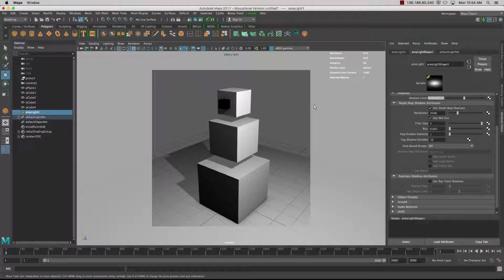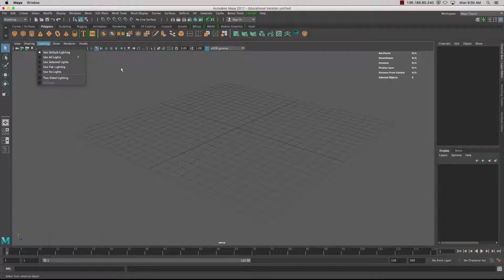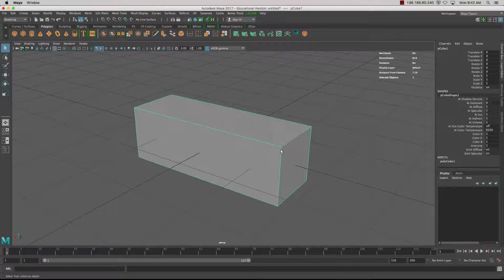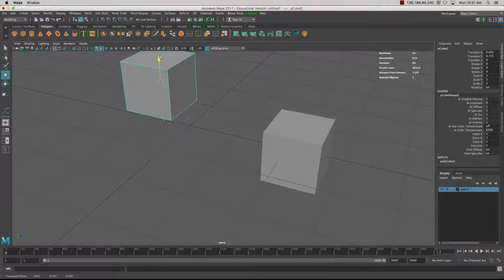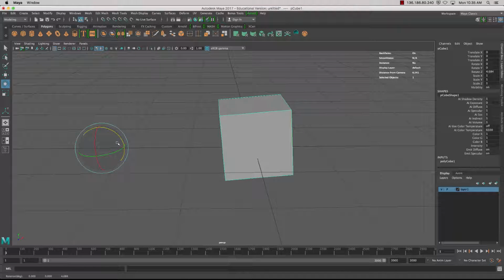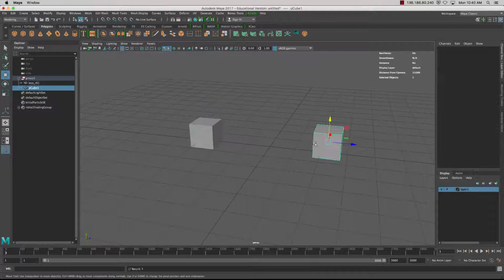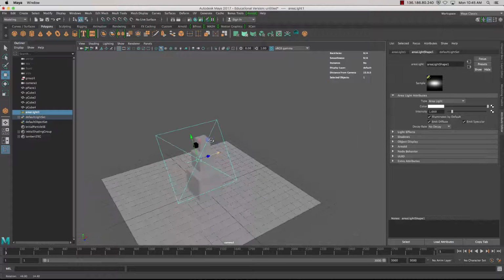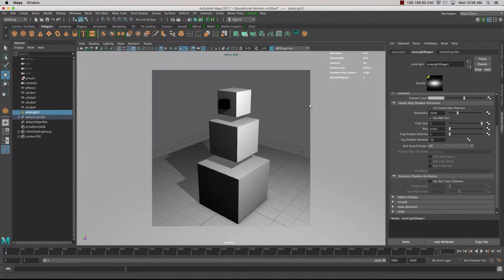Introduction to Maya for beginners 3D modelling & animation software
Working with Maya's interface.  0:00
Creating and scaling primitives objects using the Channel Box 6:00
Display layers: an easy way to organise your scene by hiding, showing and locking objects 9:00
Animation basics 10:15
Script editor for coding 11:40
QWER short cut key for Select, Move, Rotate and Scale tools 12:30
Component mode, Face, Vertex and Edges 14:50
Pivot points 16:40
Soft Select is your object yellow and hard to move. You probably turned soft select on  18:00
Outliner: how to see a hierarchical list of all the object in your scene 19:50
Grouping objects together using the outliner 20:30
Creating a Camera 22:00
How to look through a new camera 23:15
How to start Creating your Polygon pet 23:30
How to duplicate objects 23:40
Lighting your scene 25:00
Rendering and saving an image from maya 26:00
How to save an sRGB colour managed image, is your saved render too dark? 29:30